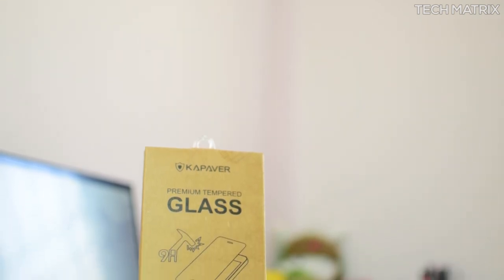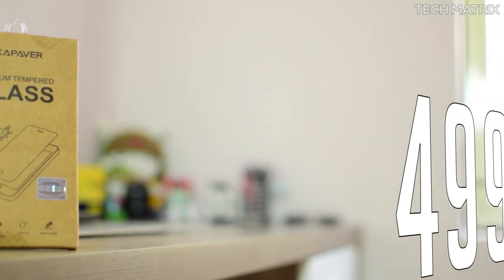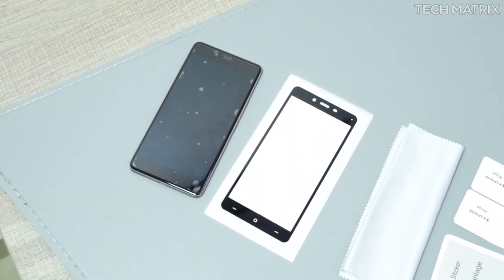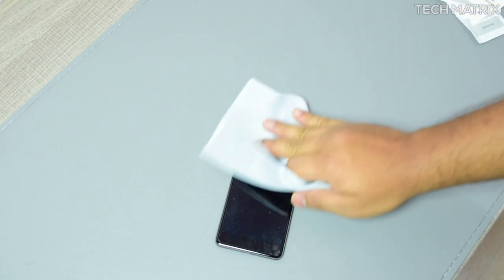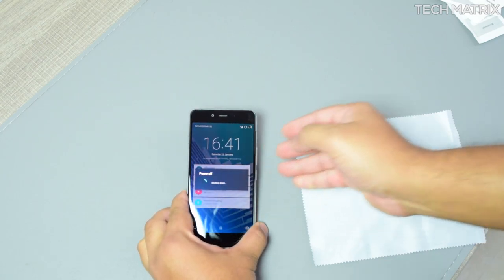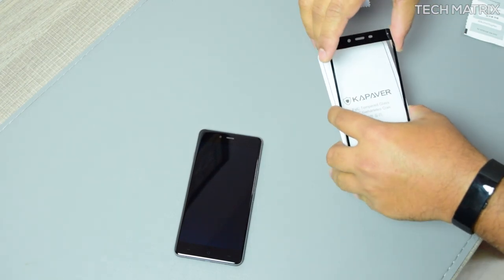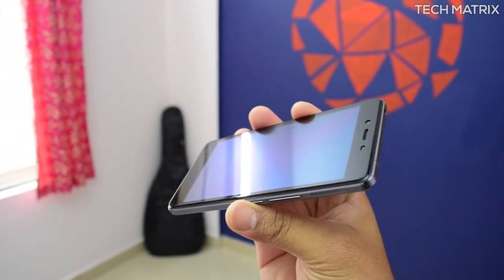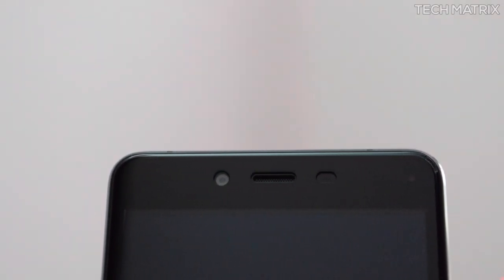Oneplus X Tempered Glass Installation Tutorial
In This Video lets check out the Kapaver Edge to Edge tempered glass for the oneplus x and also an installation tutorial of the same. Its 699 INR not 499 Sorry

Where to Buy ?